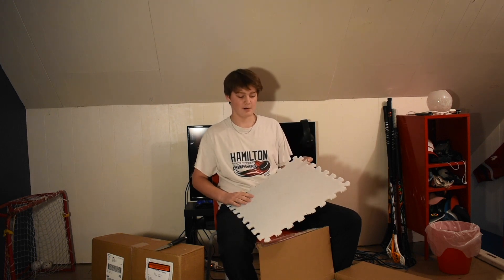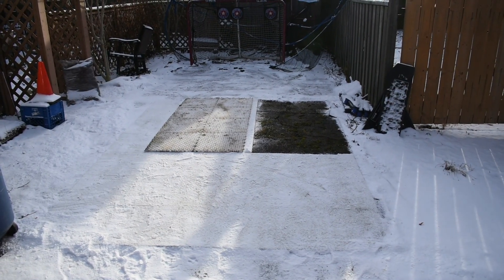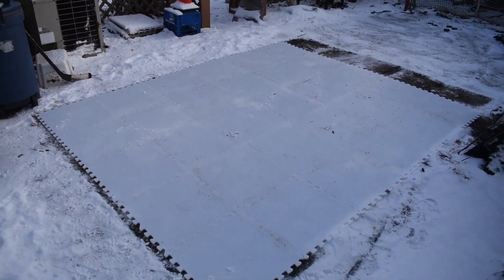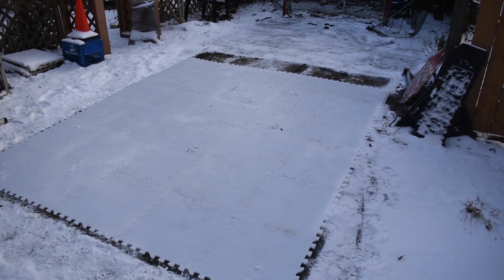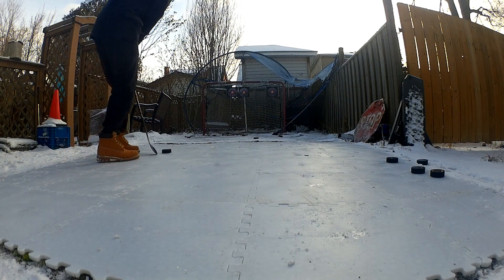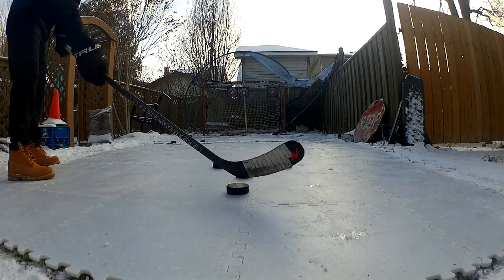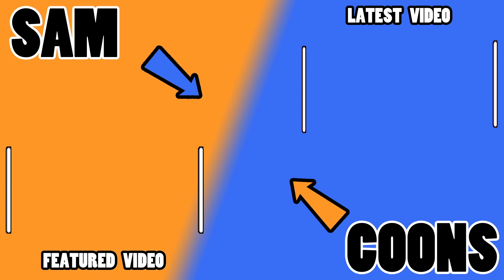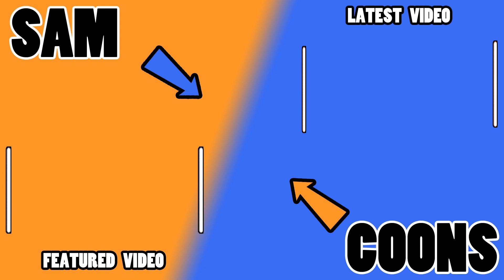New Setup - Hockey Shot Allstar Tiles *review*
In today's video I received some new tiles and other accessories in the mail for Hockey Shot! REALLY enjoyed their new Allstar training tiles much better than the previous ones for sure.